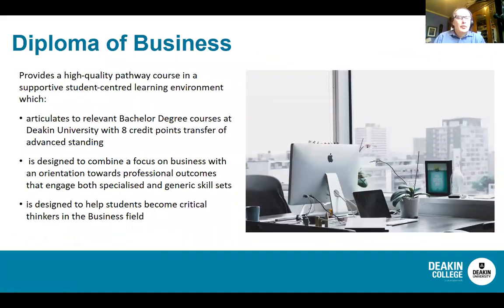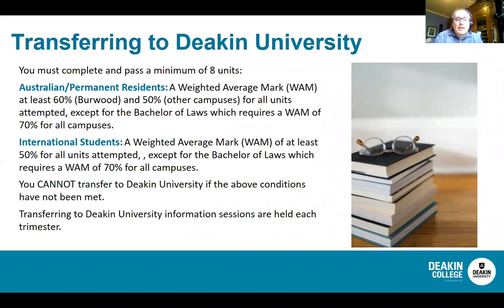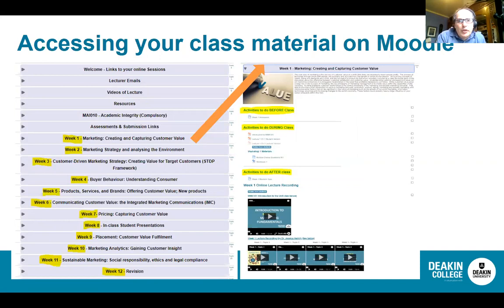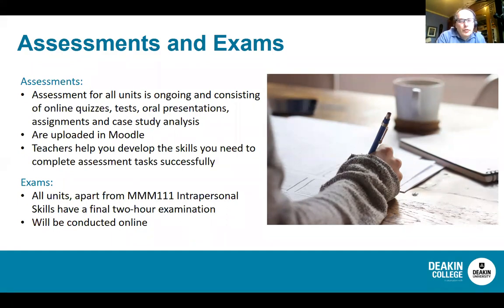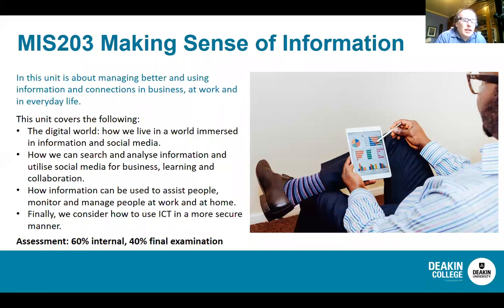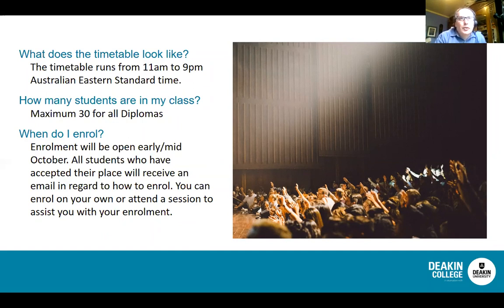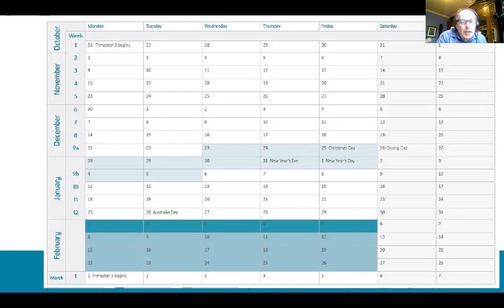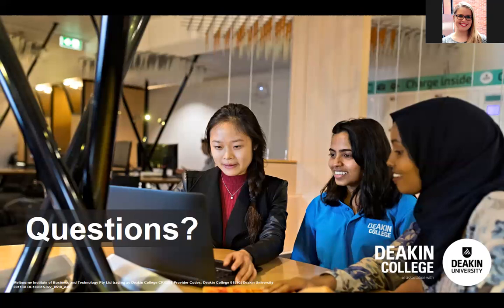Diploma of Business T3